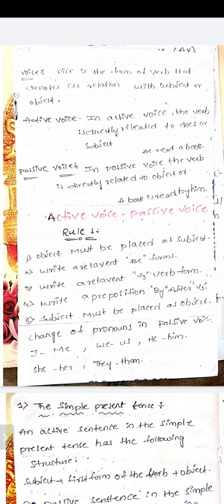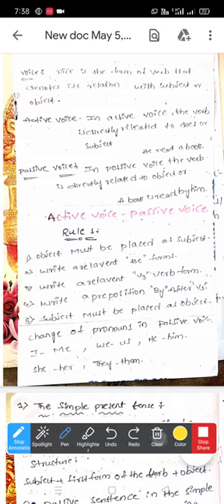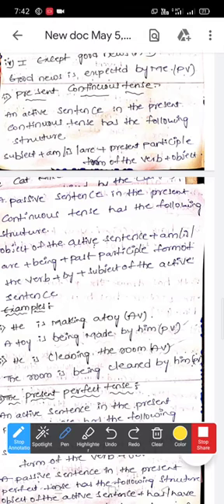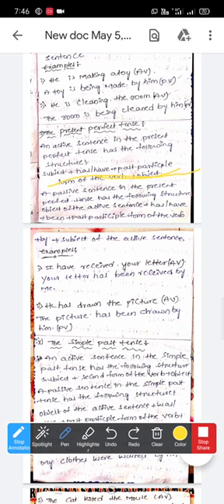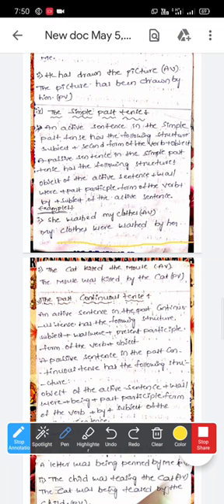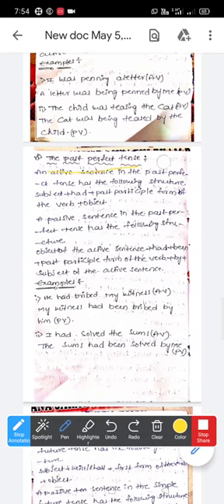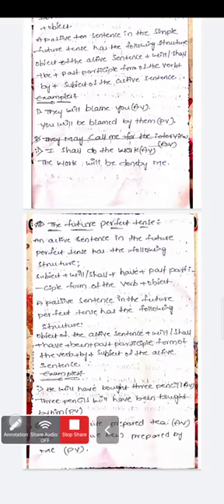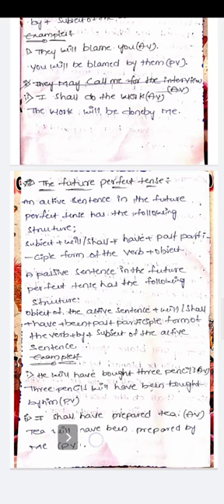Presentation on Voice by K. Anil B.Sc.(MbZC) I Year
Student Online lecture